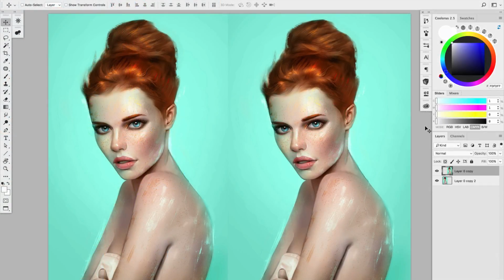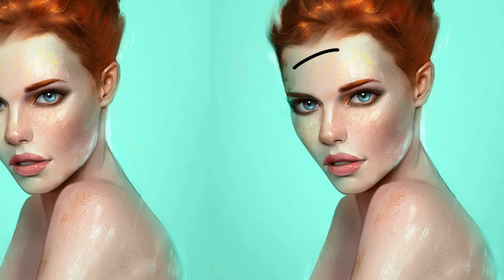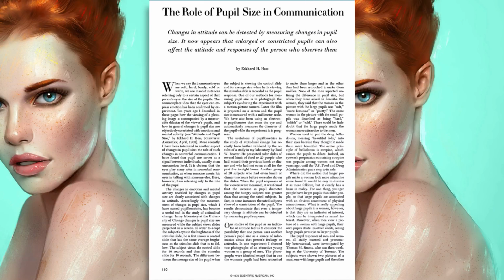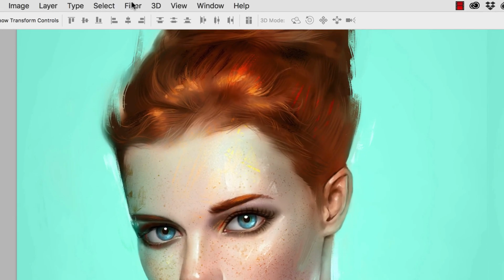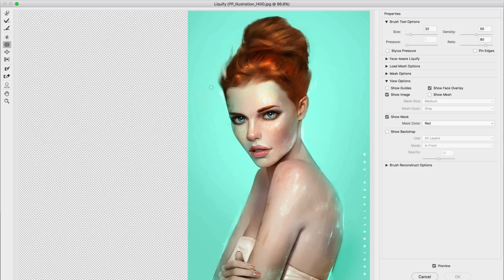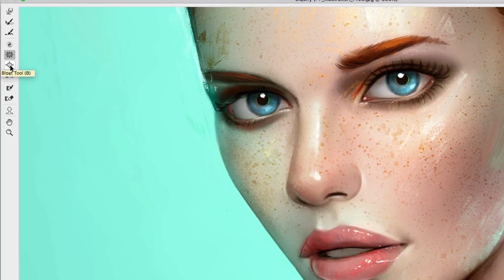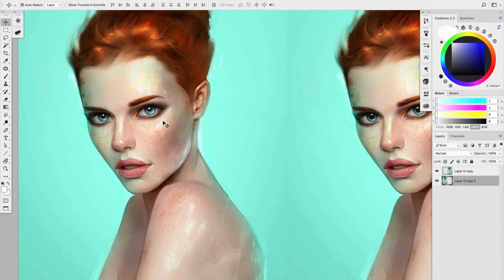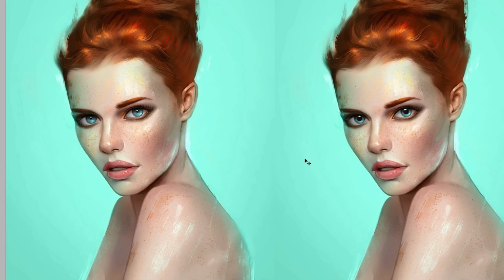How to Make Your PORTRAITS Look More ATTRACTIVE (Portrait "HACK" 3 of 5)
Learn how to paint beautiful portraits in our course, One Week Portrait

In today's hack, we're going to use a little scientific "trick" to make your characters look more attractive.

It's incredibly quick and easy to implement, and you'll be amazed at the difference it makes!

If you want more, be sure to sign up to our course, One Week Portrait